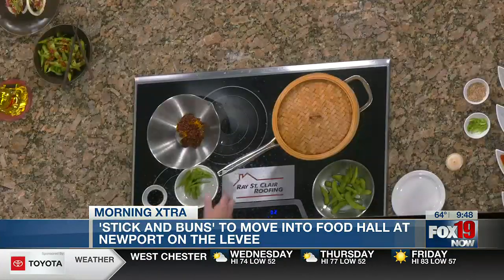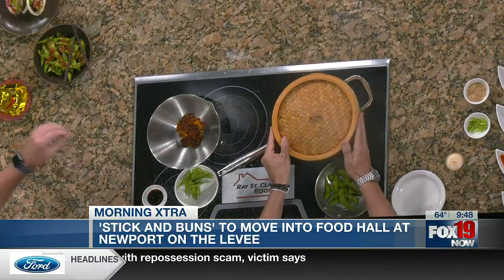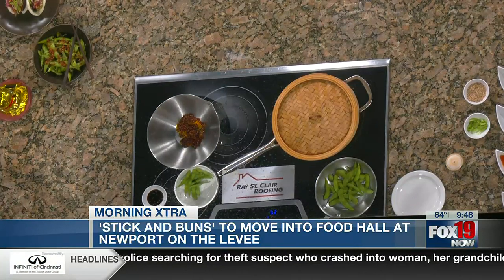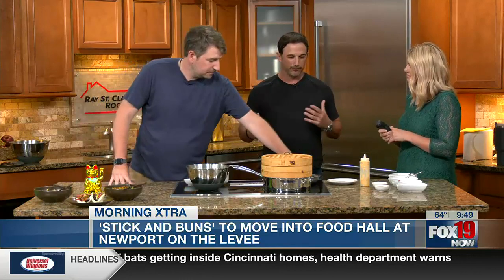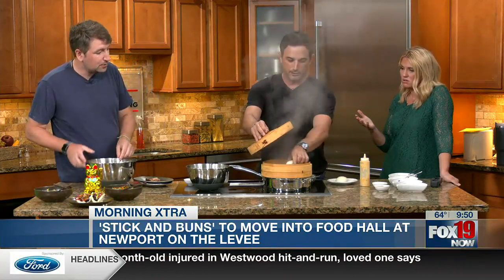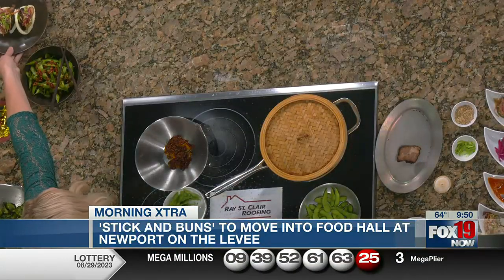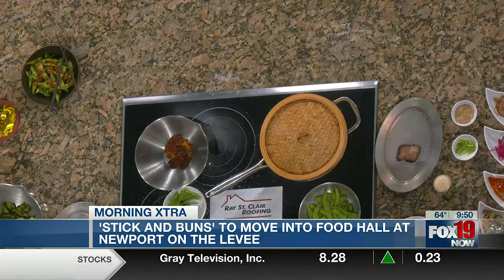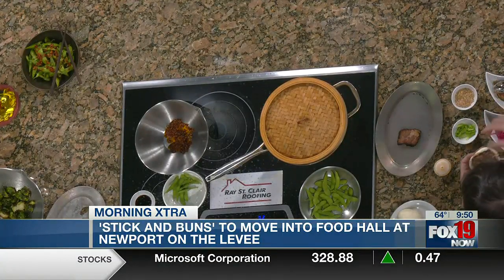The Galley on the Levee to open at Newport Levee in the fall